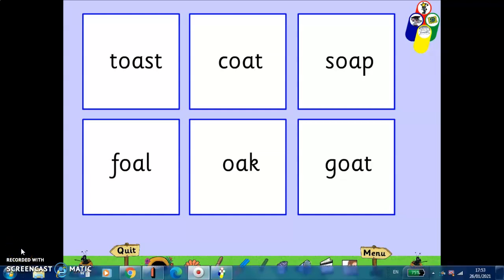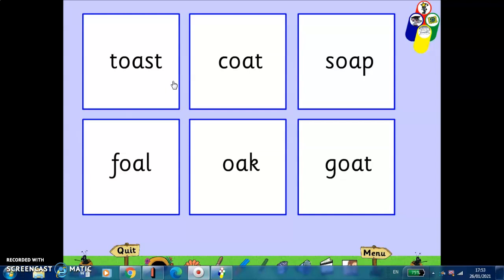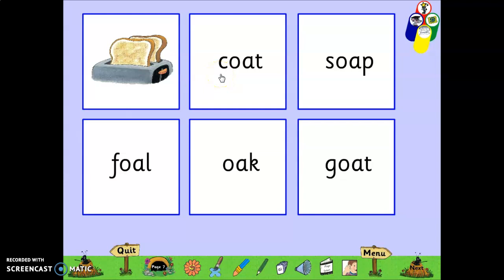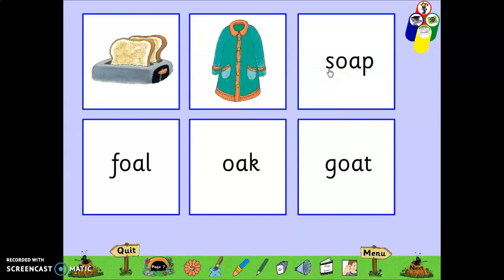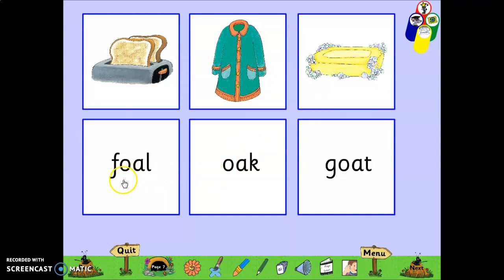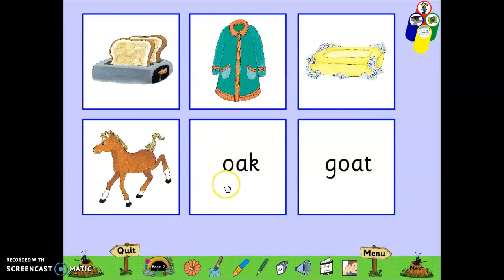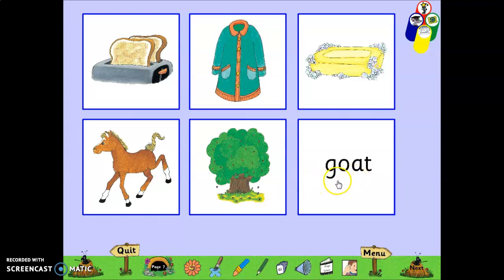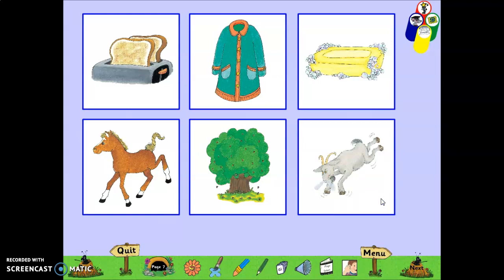oa Blending Activity